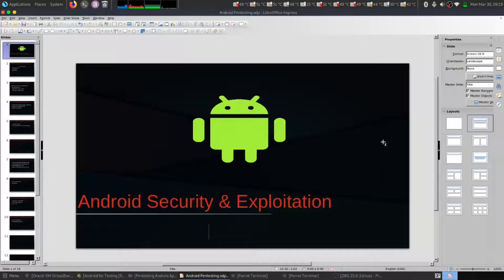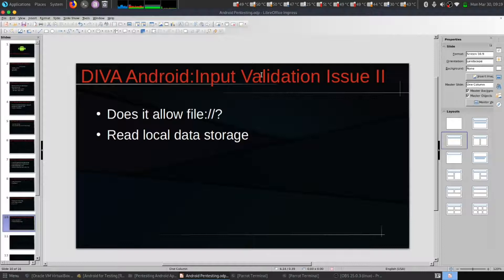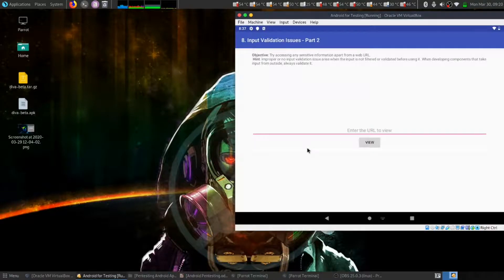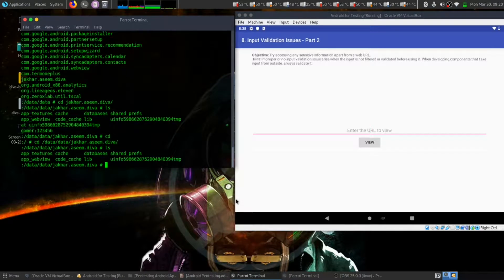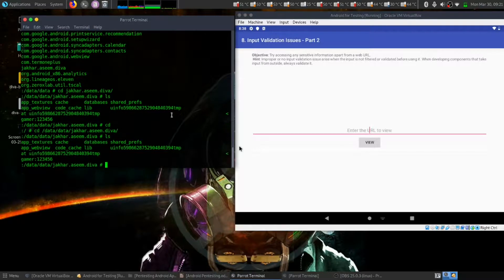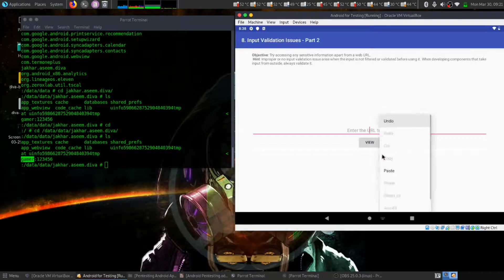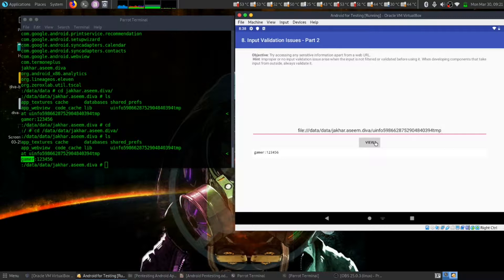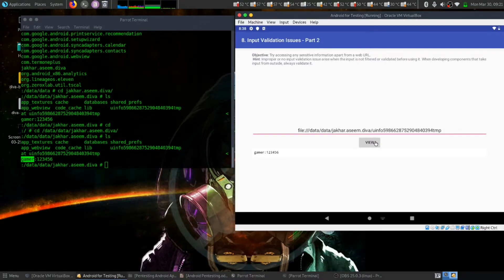08 Input Validation II (DIVA)